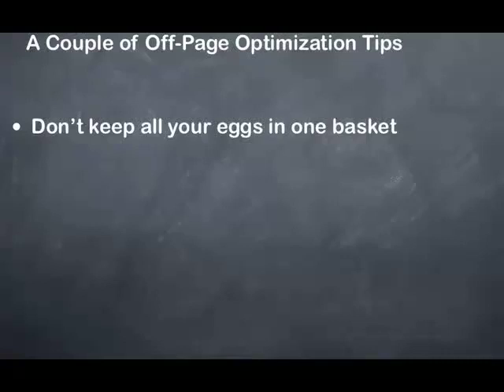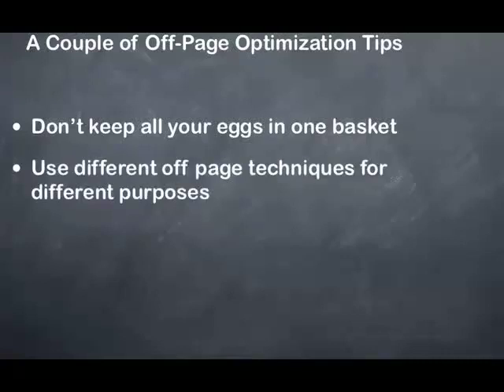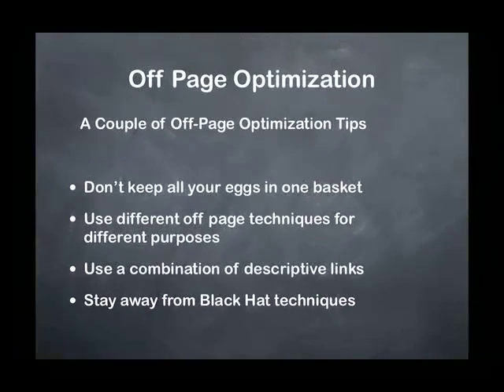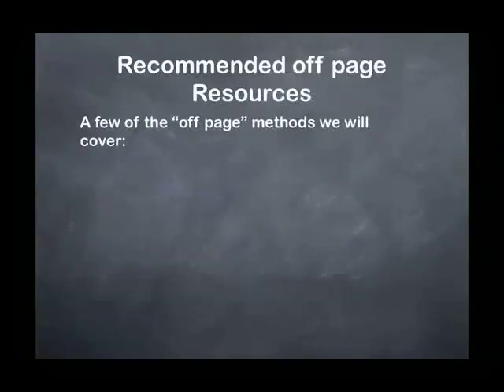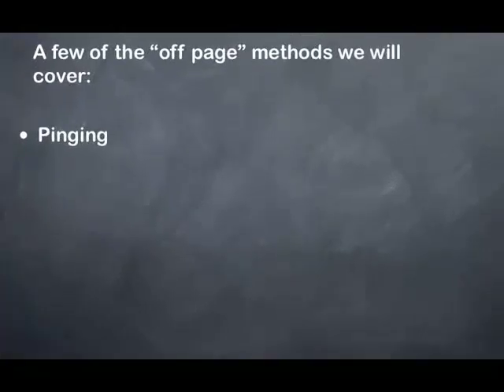6 Offpage Optimisation Intro